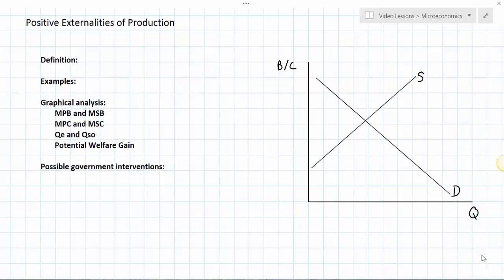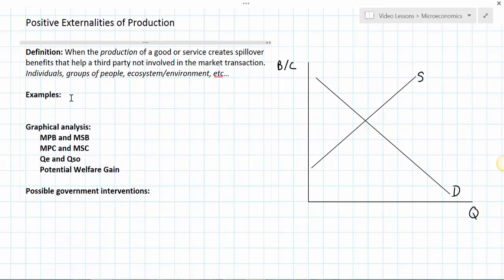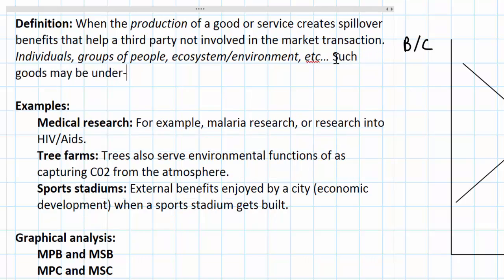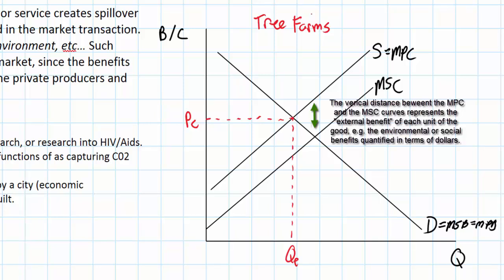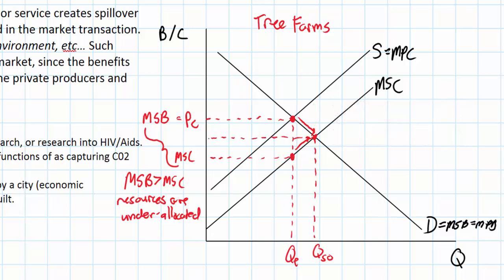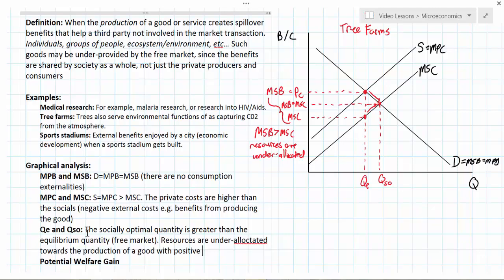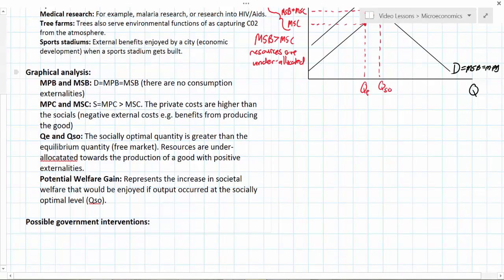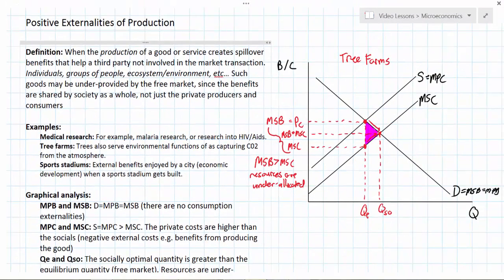Positive Externalities of Production as a Market Failure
Sometimes the production of a good creates external benefits for a third party, but not often! Businesses do not want to externalize benefits, because this means they aren't making MONEY from their goods and services! However, sometimes positive production externalities arise. This lesson will explain these situations, give examples, and introduce some of the possible government solutions.